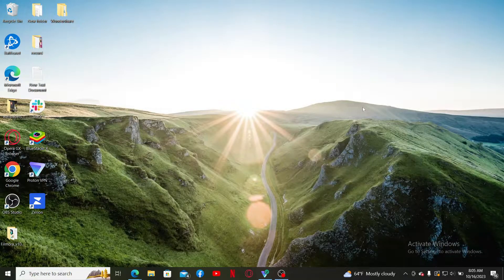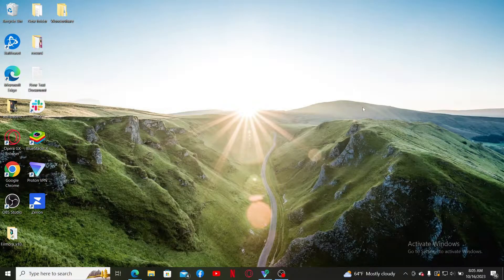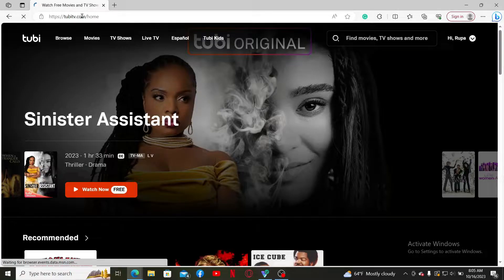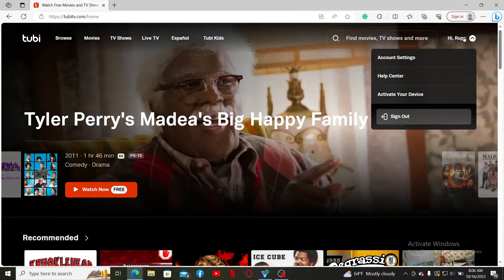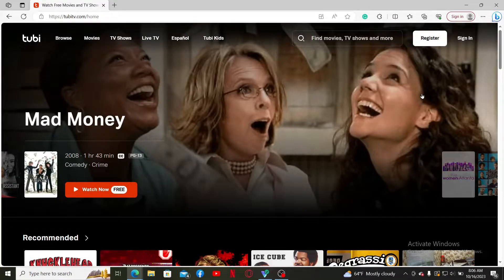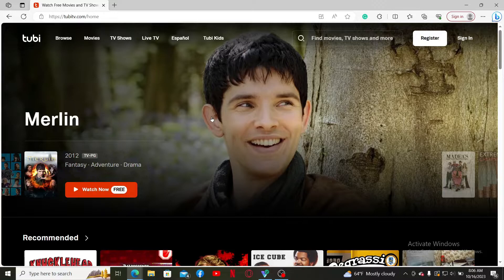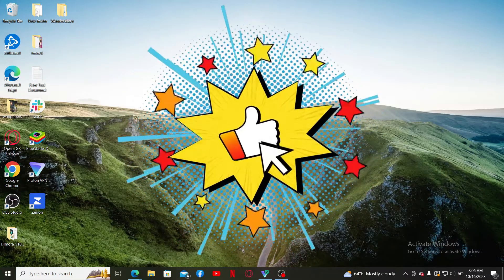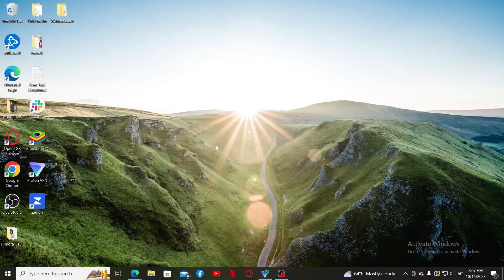How to Logout of Tubi Account 2023? Tubi Account Sign Out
Learn how to log out of Tubi with this easy-to-follow tutorial. Whether you're using Tubi on your computer, smartphone, or smart TV, we'll show you the steps to securely sign out of your account. Keep your Tubi experience private and log out when you're done watching.